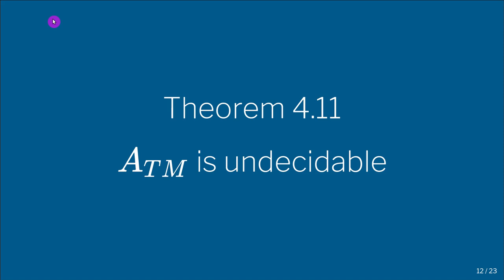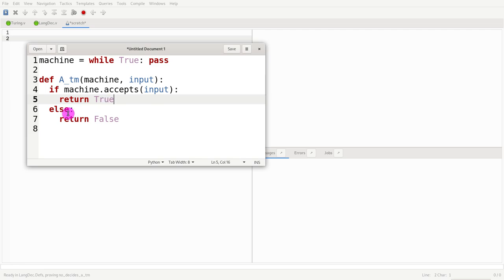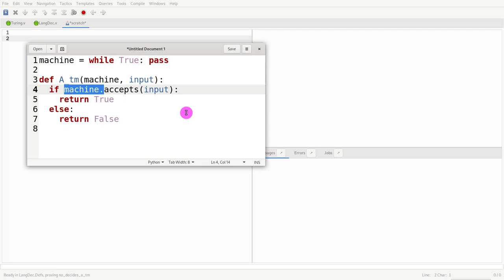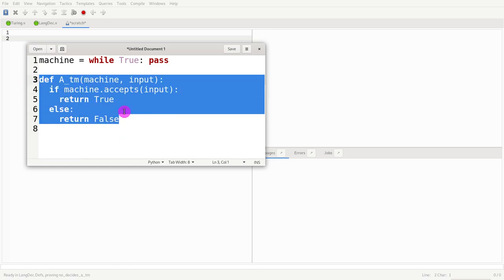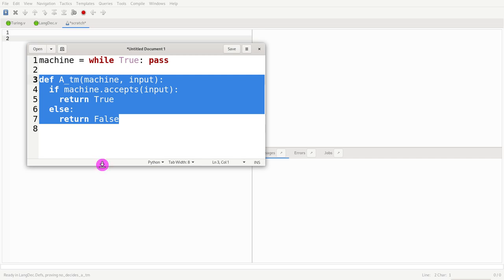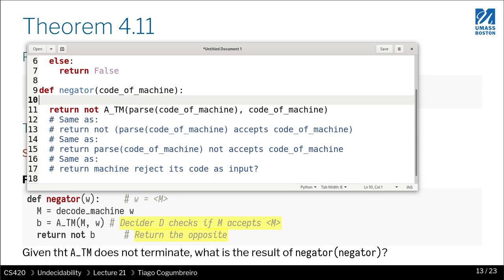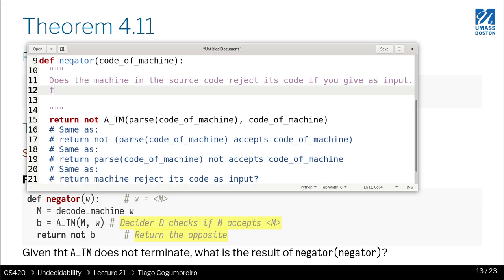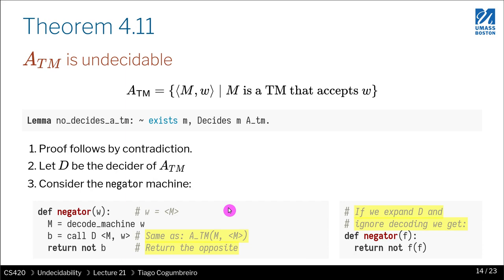CS420 21 02 Atm intro